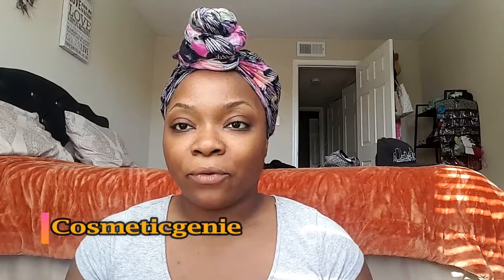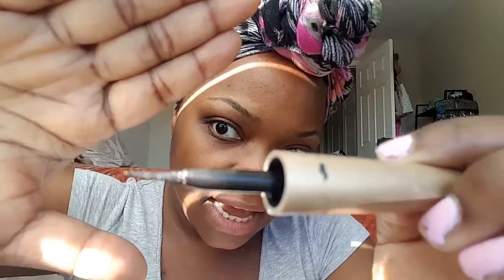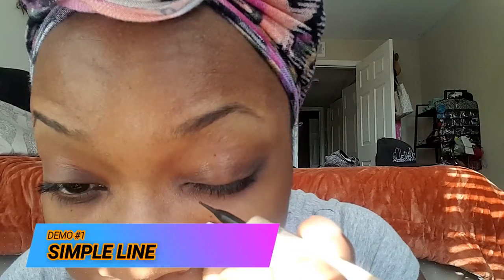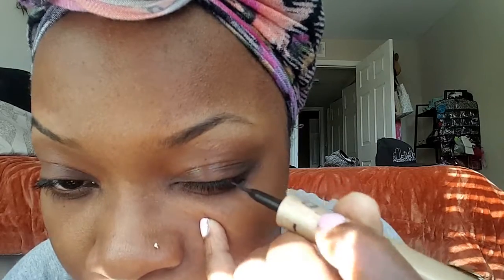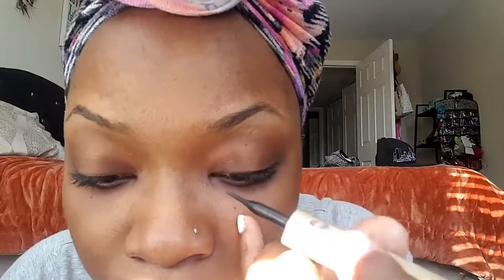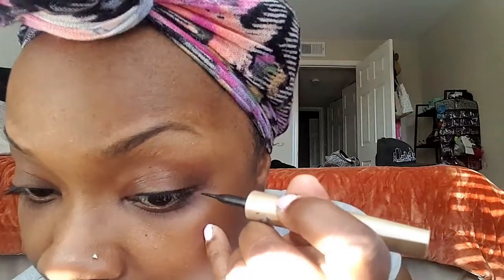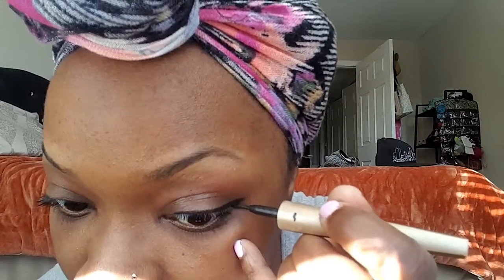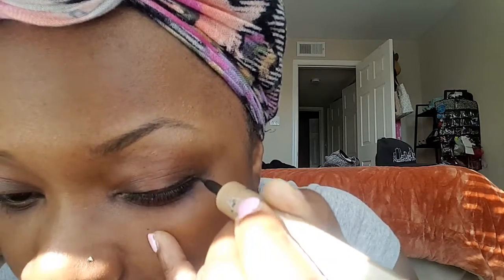HOW TO GET PERFECT EYELINER 101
Hey loves,
I decided to give you some tips on the most commented on or requested information when it comes to makeup and myself. I am not saying this is the only way but it is how I get it done and what draws others to ask me how I DO IT!

Todays video is on liquid eyeliner for the lashline and features Loreal Lineur Intense- Black Mica

SNAPCHAT, INSTAGRAM, FB PAGE, TWITTER- @COSMETICGENIE